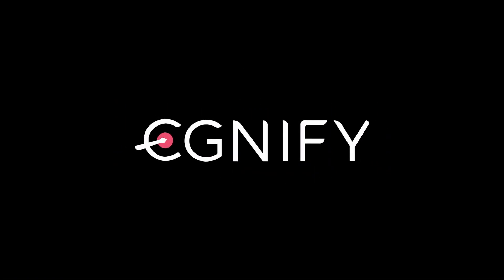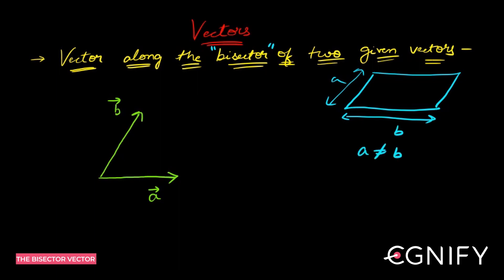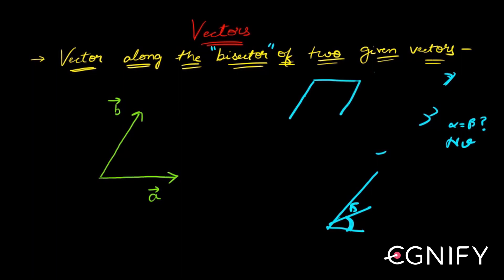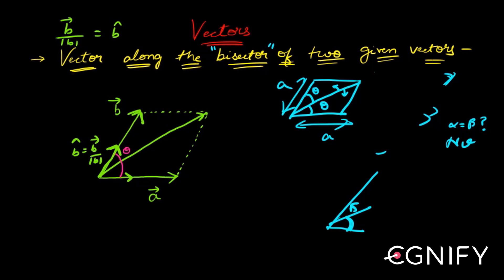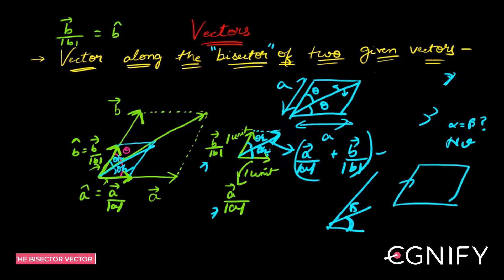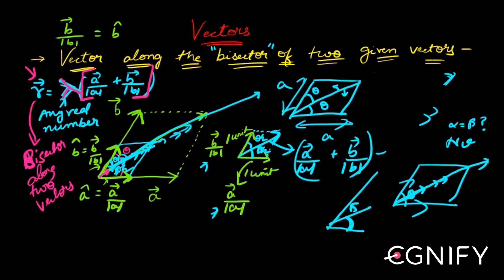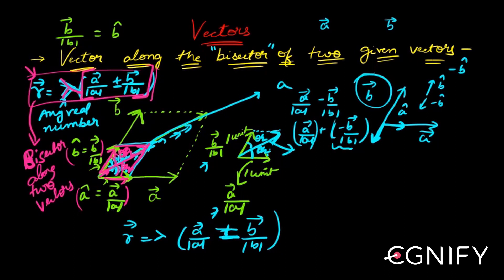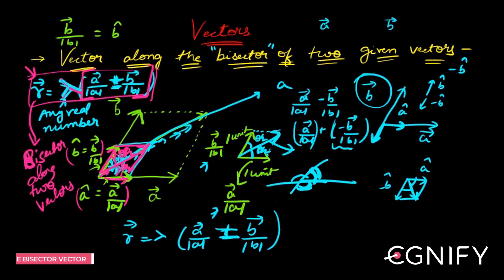31.Vector along the bisector of two given vectors | JEE Maths | Egnify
In geometry, the angle bisector theorem is concerned with the relative lengths of the two segments that a triangle's side is divided into by a line that bisects the opposite angle. It equates their relative lengths to the relative lengths of the other two sides of the triangle.